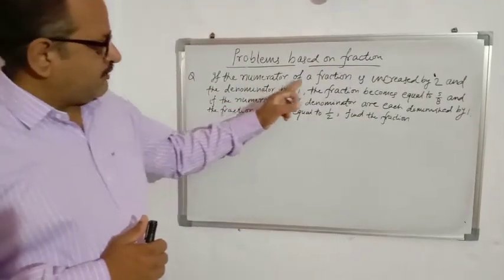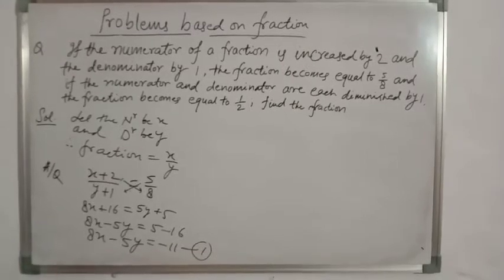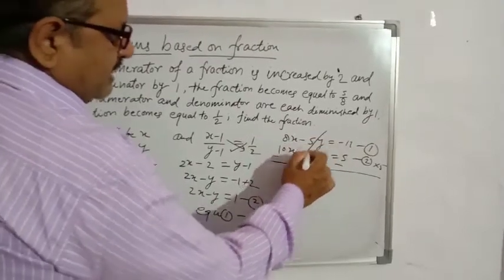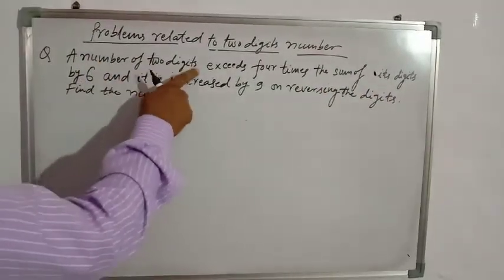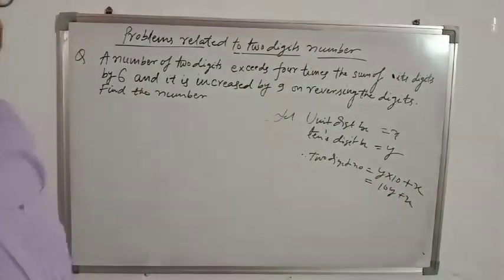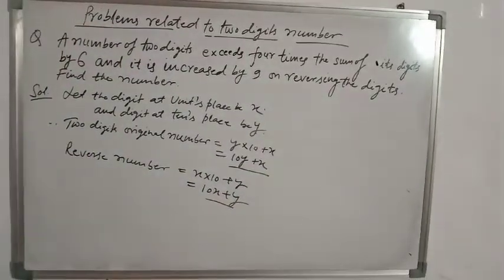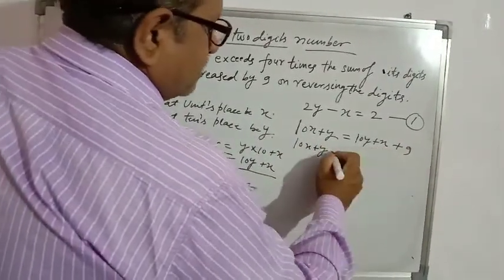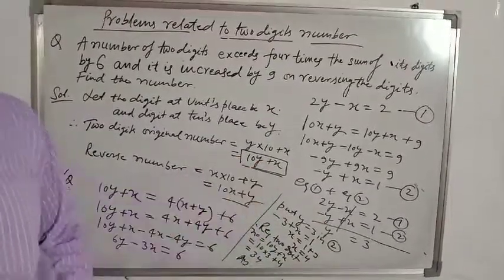Problems related to fraction and two digits number